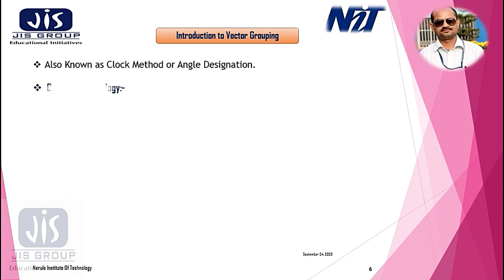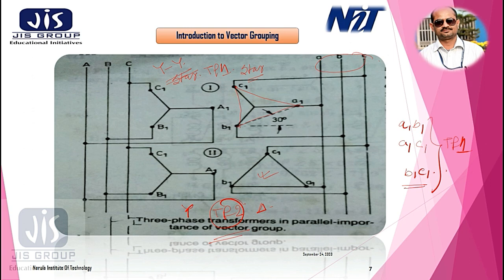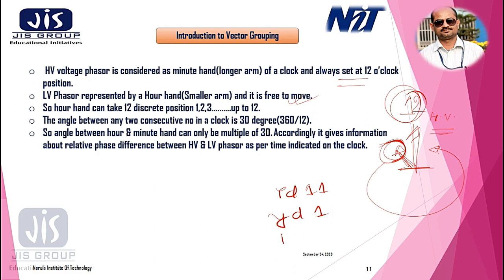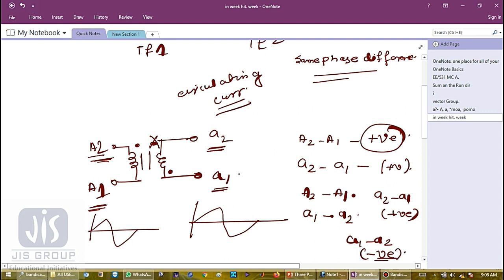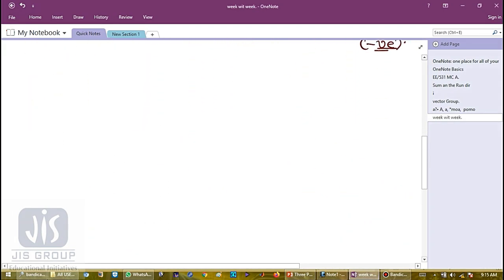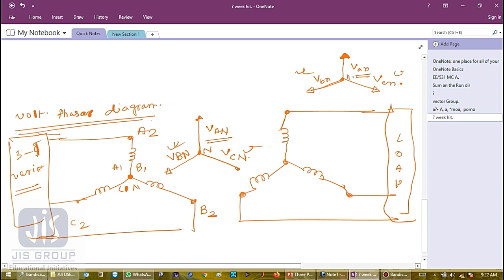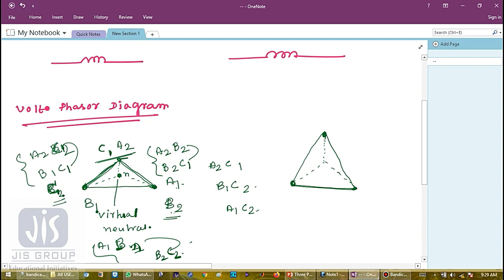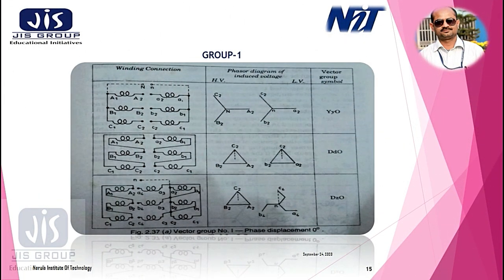Vector Grouping Of Transformer Lecture 2(part 1)